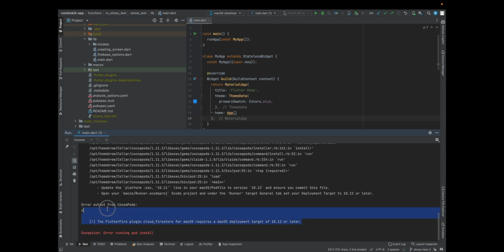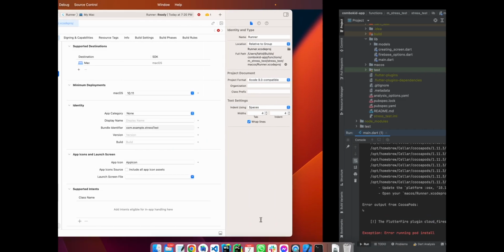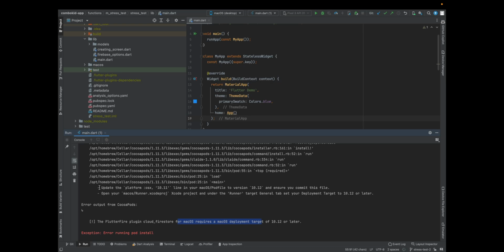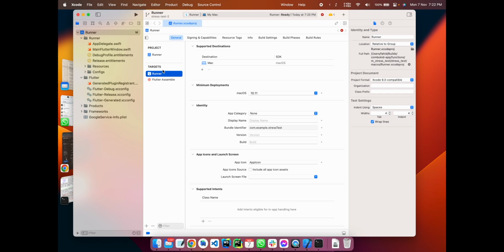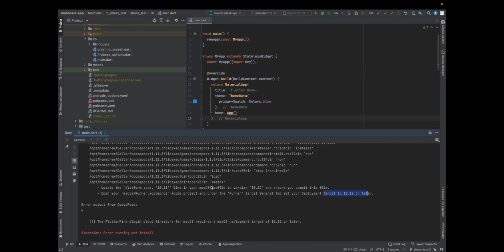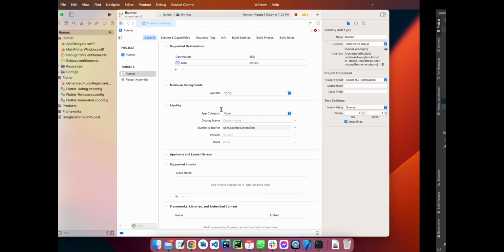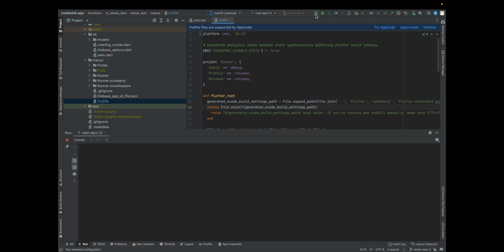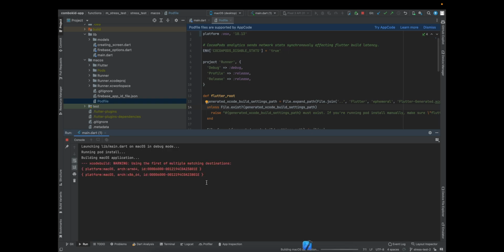[Fixed] The FlutterFire plugin cloud_firestore for macOS requires a macOS deployment target...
This video shows how to fix the error:
CocnaPode' outnut•
Preparing
Analyzing dependencies
Inspecting targets to integrate
Using 'ARCHS' setting to build architectures of target "Pods-Runner': (*')
Fetching external sources
- Fetching podspec for 'FlutterMacos" from 'Flutter/ephemeral*
- Fetching podspec for 'cloud_firestore* from 'Flutter/ephemeral/.symlinks/plugins/cloud_firestore/macos
cloud firestore: Using Firebase SD version 110.0.0' defined in 'firebase core [!] Failed to load 'cloud_firestore podspec:
Update the platform :osx, '10.11' Line in your macOs/Podfile to version 10.12 and ensure you commit this file.
Open your macos/Runner.xcodeproj' Xcode project and under the 'Runner' target General tab set your Deployment Target to 10.12 or later.
Erron outnut from CocosPade•
1 Git
[!] The FlutterFire plugin cloud_firestore for macOS requires a macOS deployment target of 10.12 or later

Exception: Error running pod install